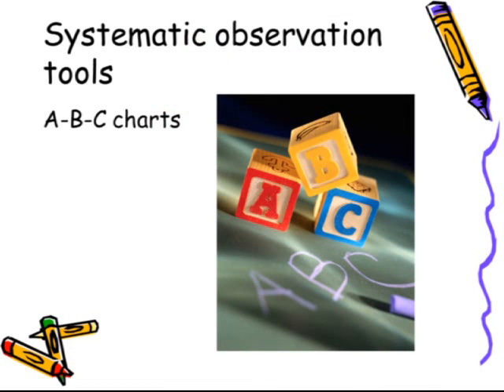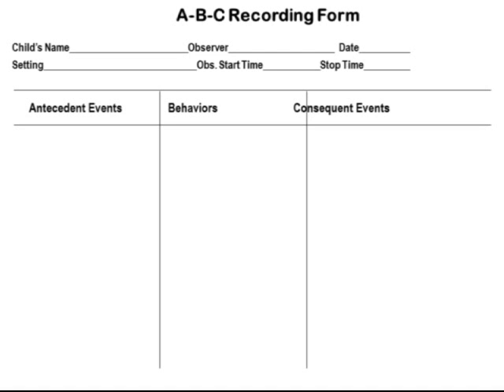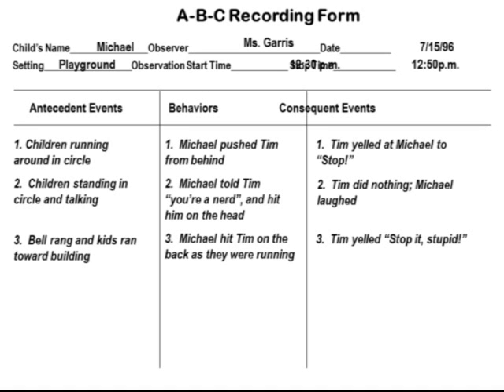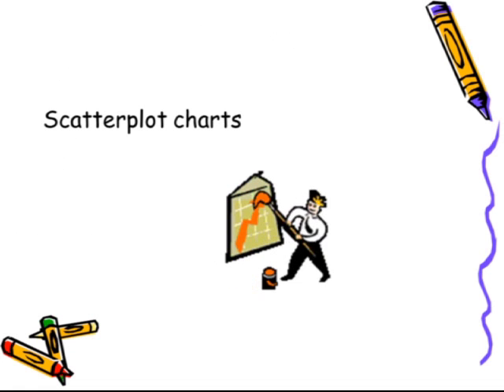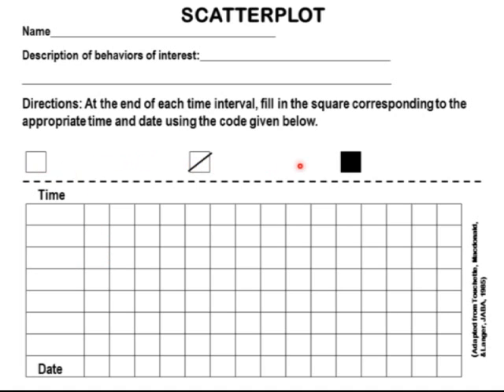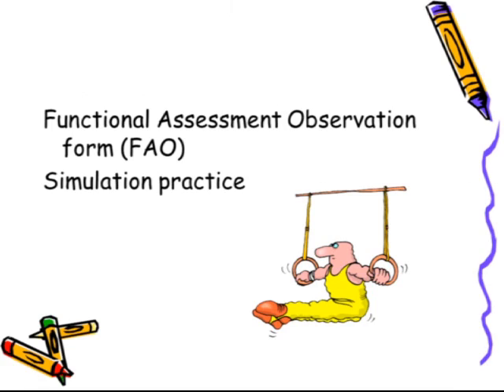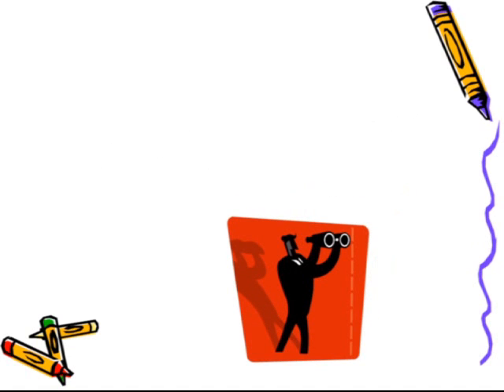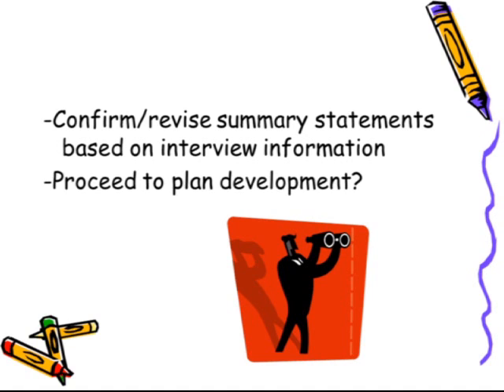Functional Assessment Part 4.wmv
Functional Assessment